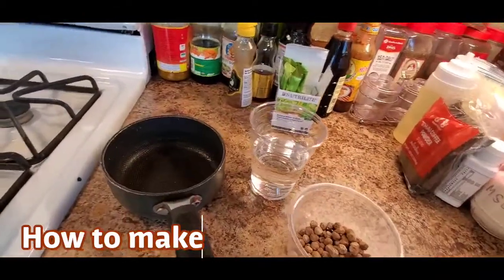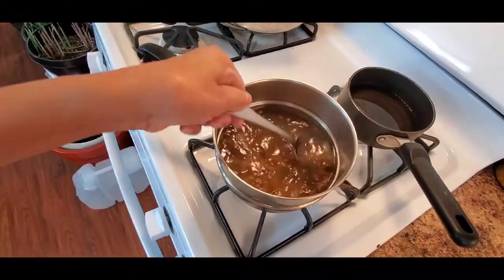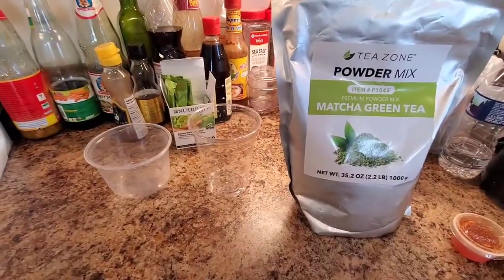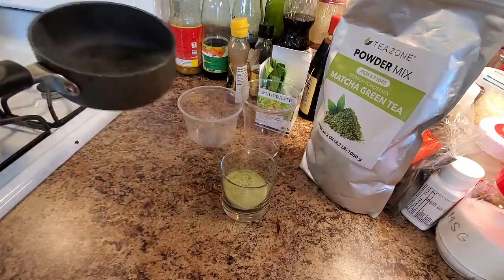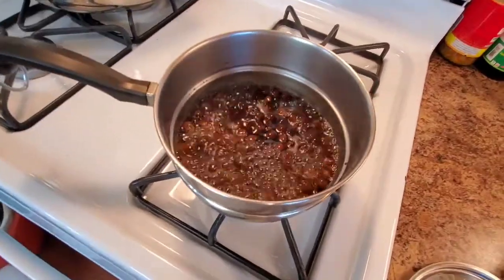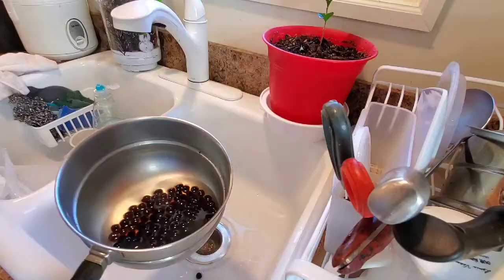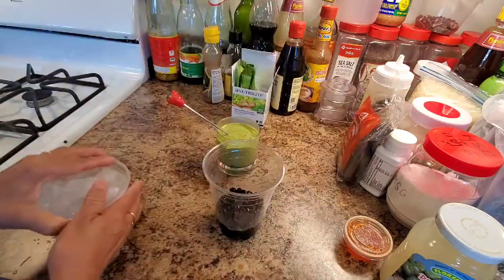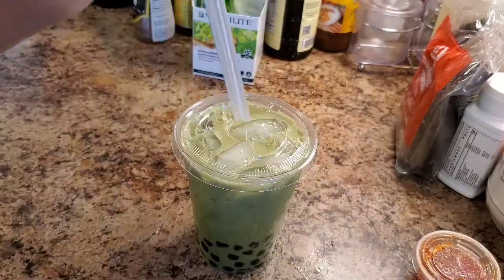How to make bubble green tea 👌 at home